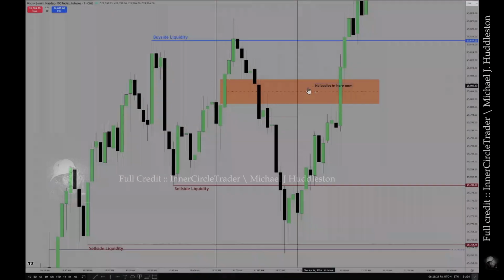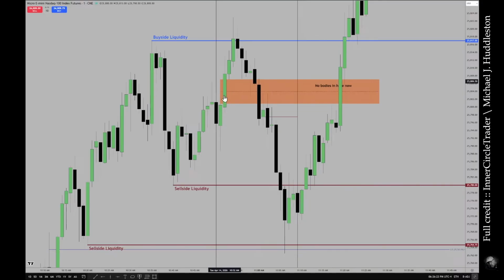Lunch Macro [In a Strong Bull Market]